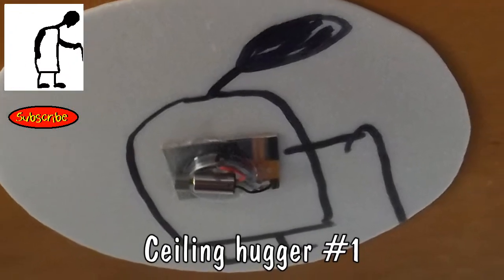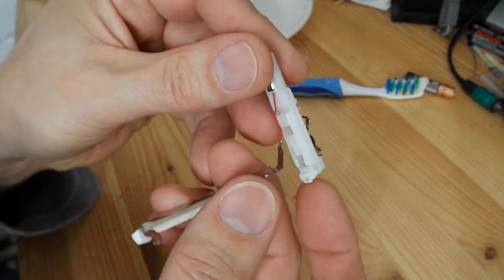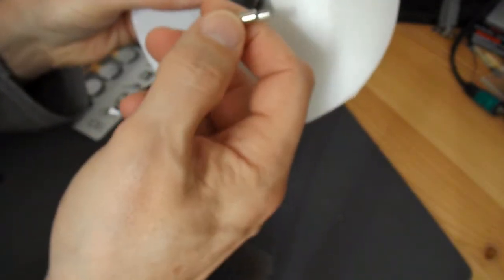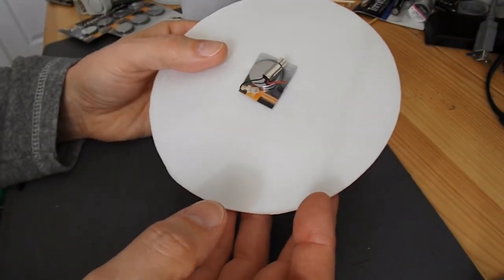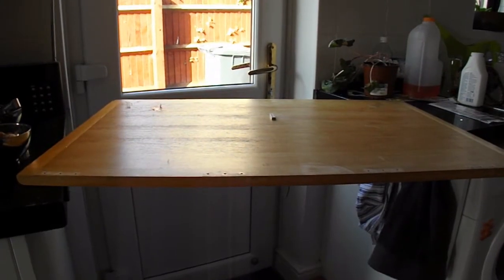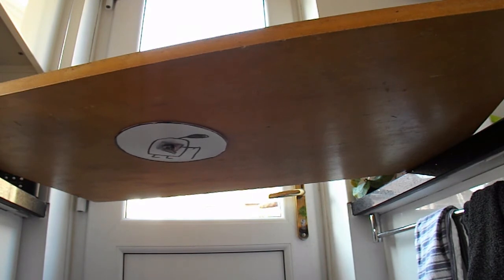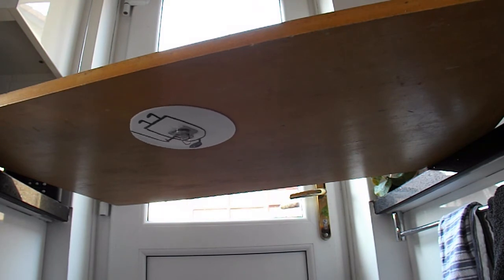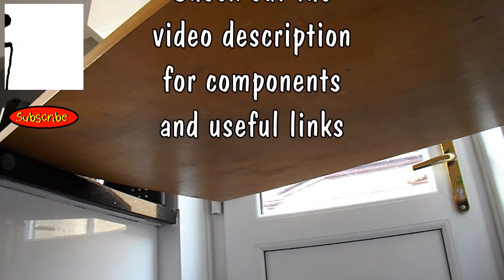Ceiling Hugger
Watching David Vernon Williamson's Wall Climber and Ceiling Crawler video and I liked the simplicity of one of his ceiling crawlers so I thought I would see if I could make a similar vehicle. Mine uses different components but is basically the same concept.
Since finishing this video I have tested my ceiling hugger on my artexed ceiling and it works quite well on the smoother sections so I am annoyed I didn't include it in this video.

Main Components
Polystyrene/styrofoam plate
Vibrating motor from a toothbrush or pager
Button cell battery